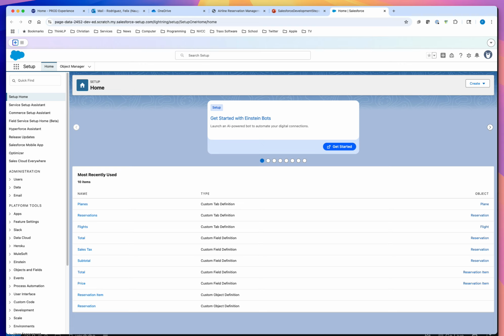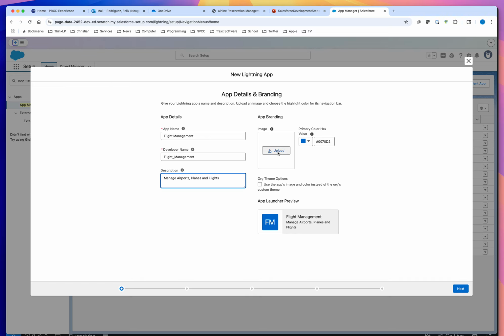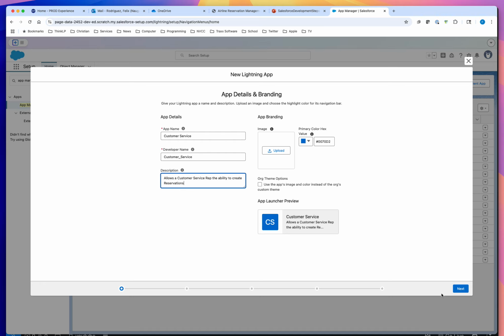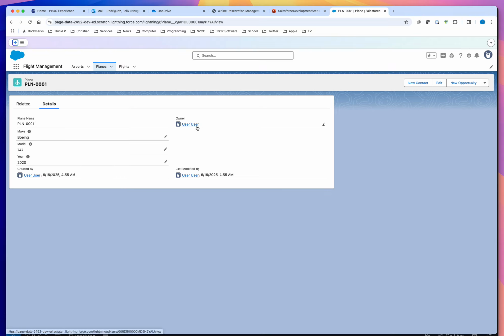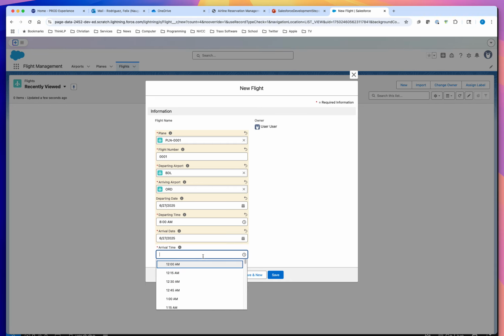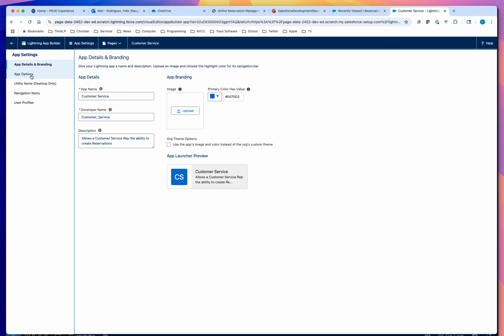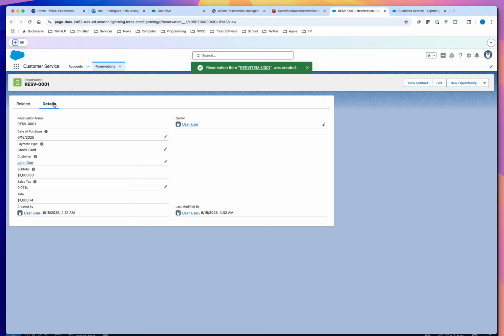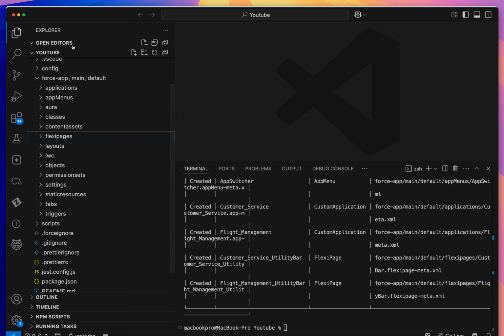Salesforce Development Lesson 10 Creating Applications and adding Tabs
Creating Applications and adding Tabs